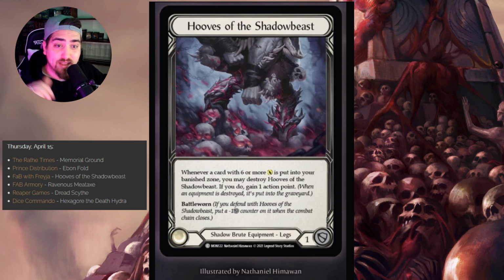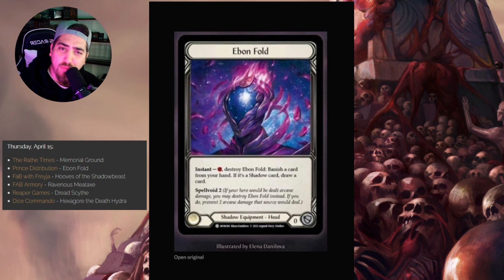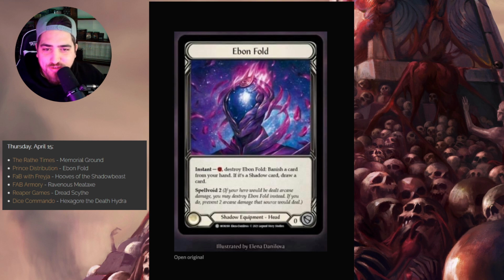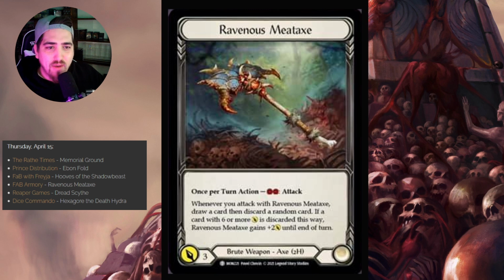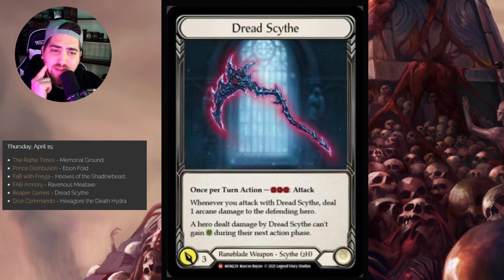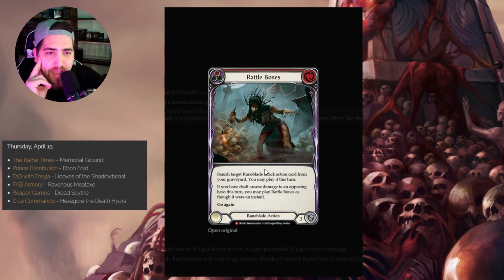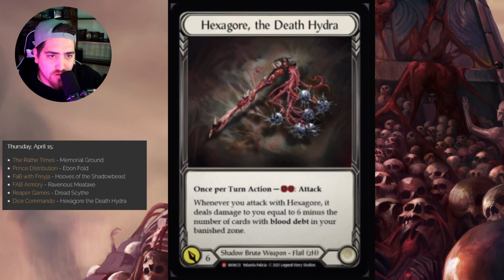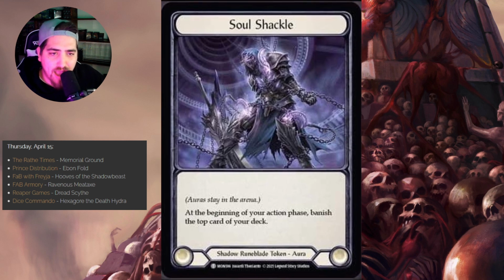RUNEBLADE CONFIRMED - Public offer $75 Cold Foil Commons! Day 4 - Flesh and Blood TCG Preview